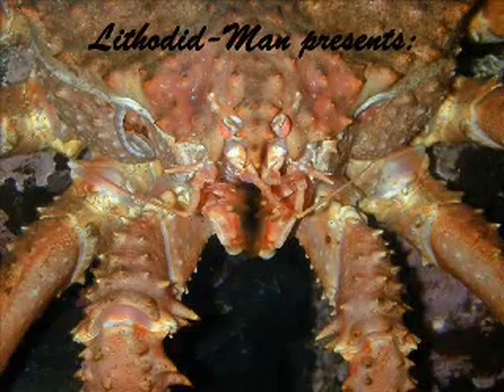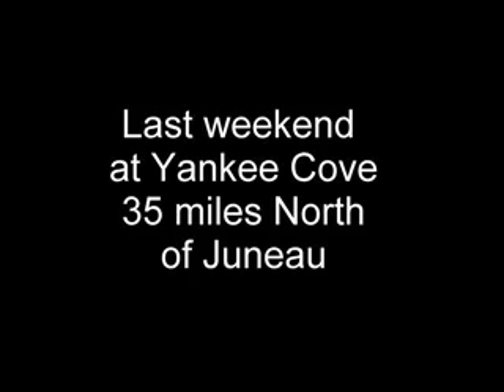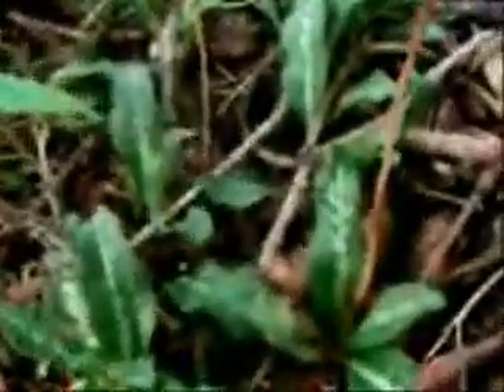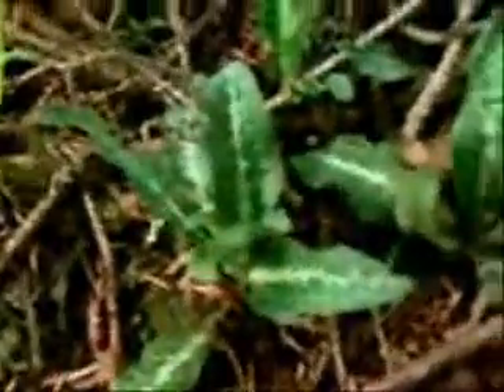Yankee Cove, Juneau, Alaska last Saturday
Caution: May be boring! Just the family and I out at Yankee Cove. There were some sea lions and some beach life, nothing exciting.